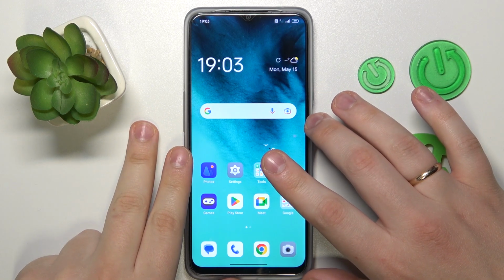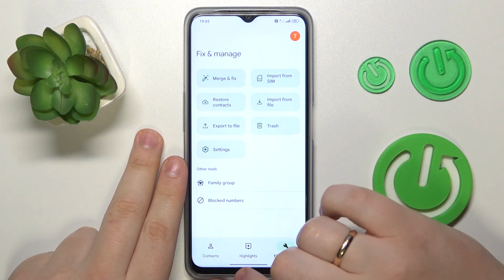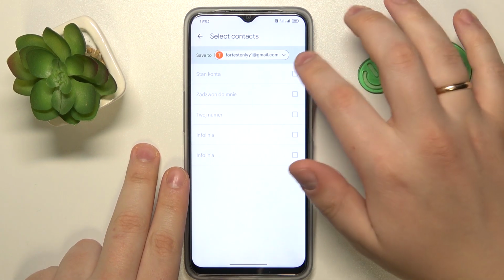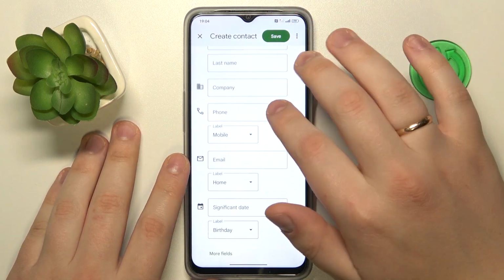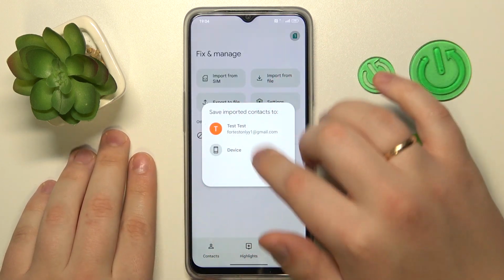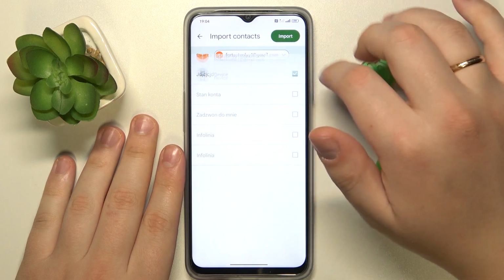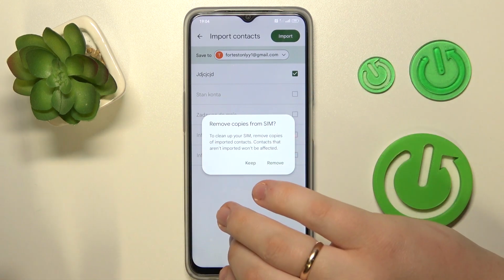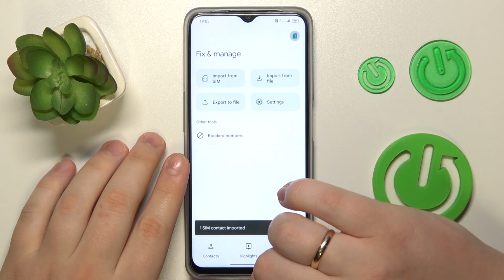Never Lose A Contact Again: Import Contacts to Your OPPO Phone Instantly!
Get ready to master the art of managing contacts on your OPPO phone in our super comprehensive guide on "How to Import Contacts from SIM on OPPO Phone." This video takes you on an enlightening journey through the most effective ways to handle your contact list on an OPPO device, ensuring that you never lose touch with your important connections. Understanding that swapping phones or SIMs can be a cumbersome process, we've dedicated this video to make that transition as smooth as possible for you. We'll reveal the magic behind the settings of your OPPO phone that can help import contacts from your SIM card effortlessly. It's not just about importing contacts but about streamlining your communication lines, as we also highlight other tricks that your OPPO phone has up its sleeve when it comes to managing contacts. Whether you're an OPPO newbie or a long-term user looking to get the most out of your device, this video is a treasure trove of handy tips and insider knowledge. Sit back, relax, and allow us to guide you through the ins and outs of your OPPO phone's contact management system, ensuring that you'll be an OPPO contact wizard by the end of this tutorial.

How to ensure a smooth transition of contacts when swapping SIMs on an OPPO phone?
How to streamline communication lines on your OPPO device by effectively importing contacts?
How to utilize the settings on your OPPO phone for managing contacts?
How to avoid loss of important contacts when changing phones or SIM cards on OPPO?
How to master your OPPO phone's contact management system for a hassle-free user experience?